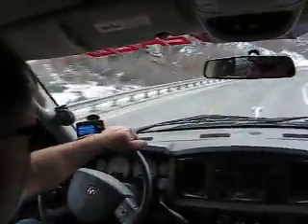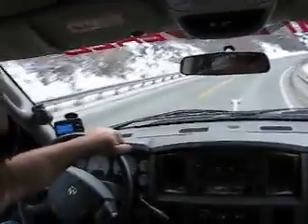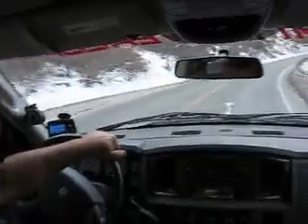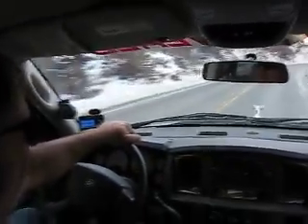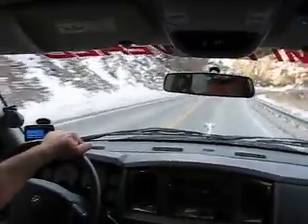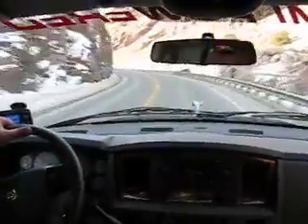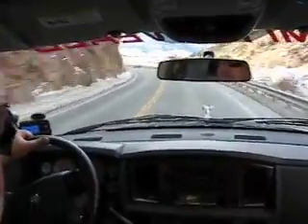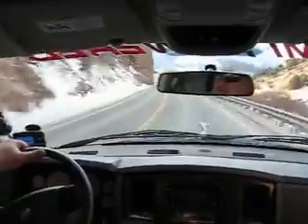The Hitch Hog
Going thru curves